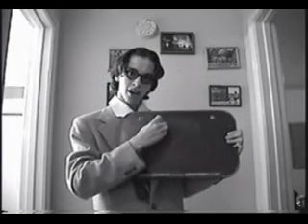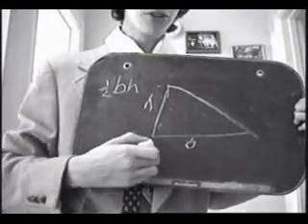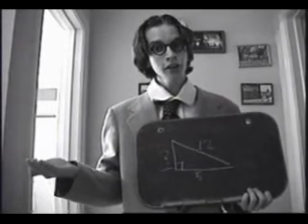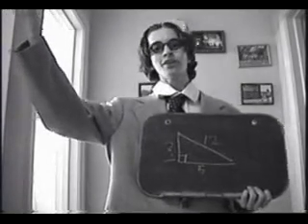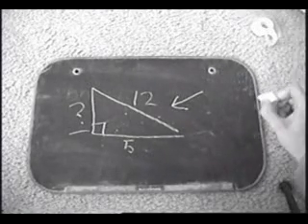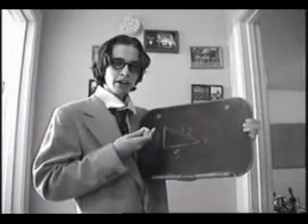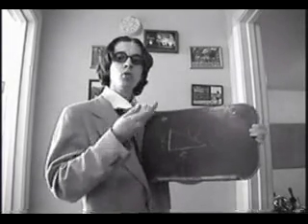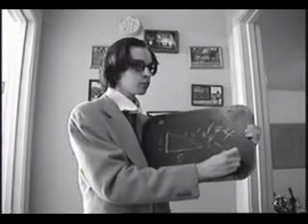Math and You!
Another fake 50's movie, made for a Calculus project.  A true friendless production, made by me starring me with no help from anyone else.  Surprisingly easy to do.  Who needs friends?